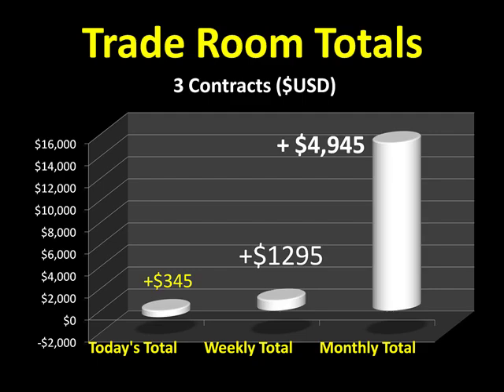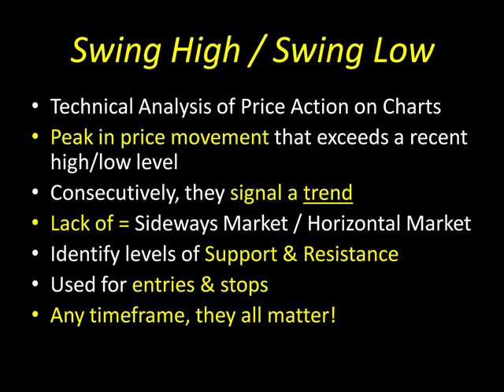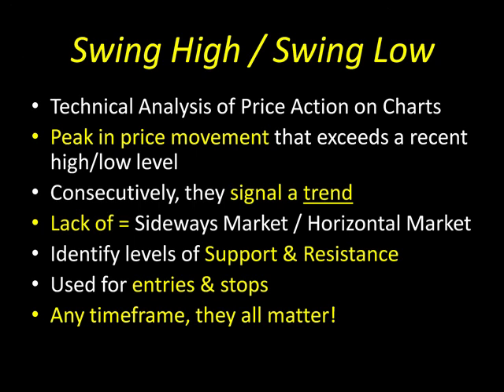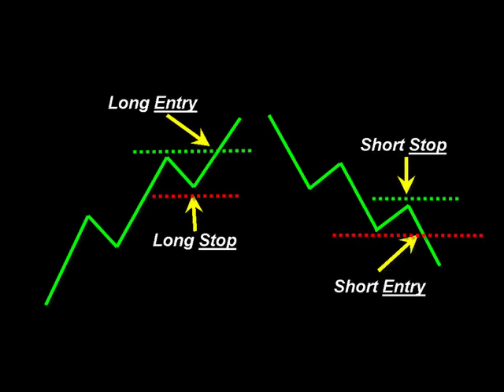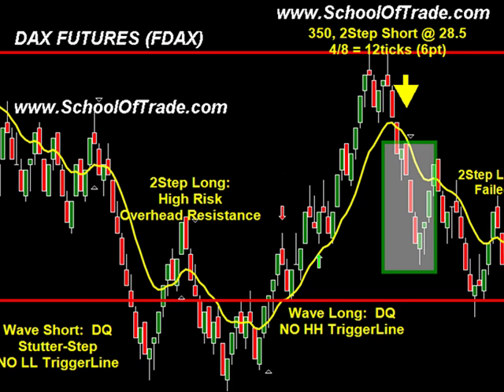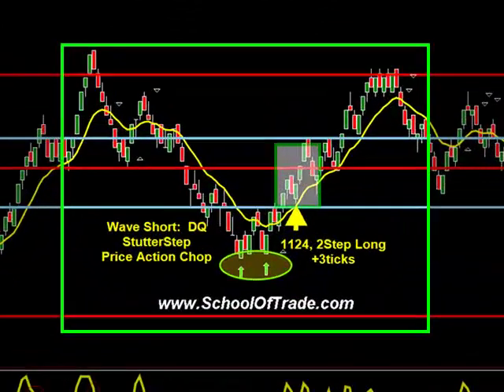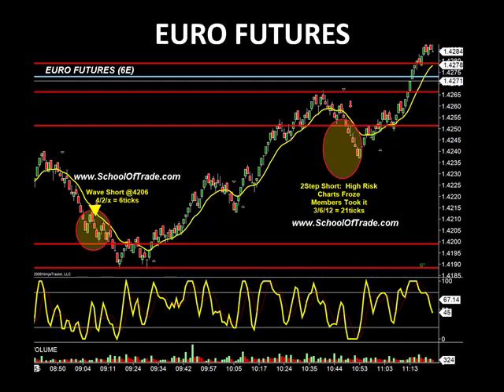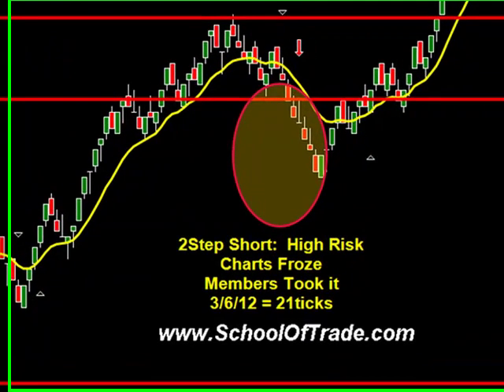Entries, Stops & Profit Targets Rely on these simple patterns; Tape Reading, Market Profile